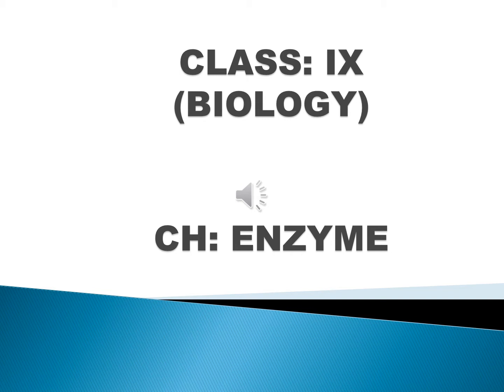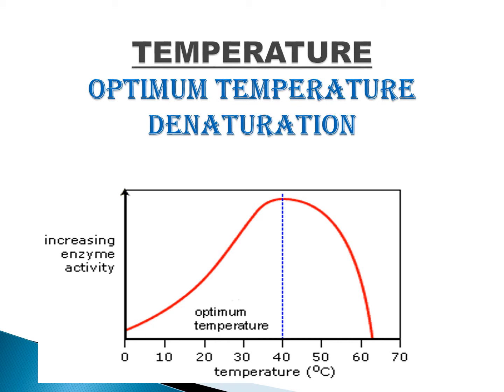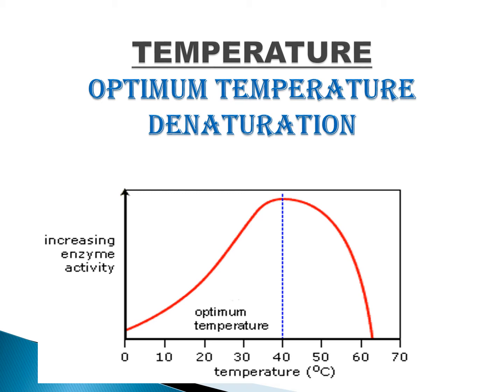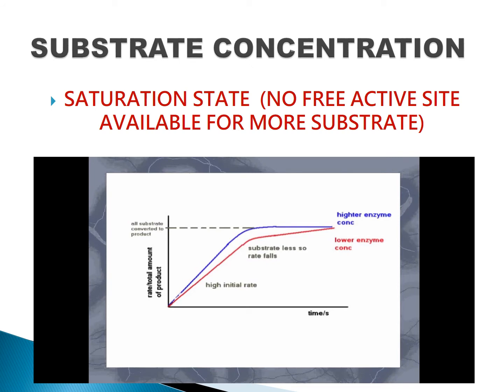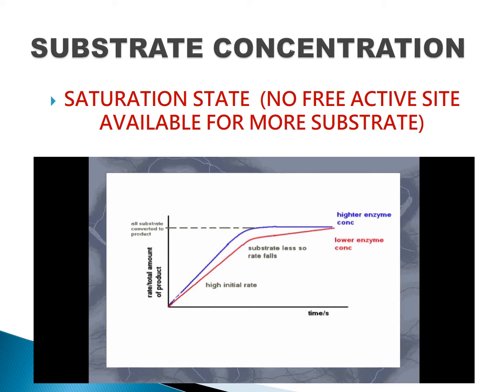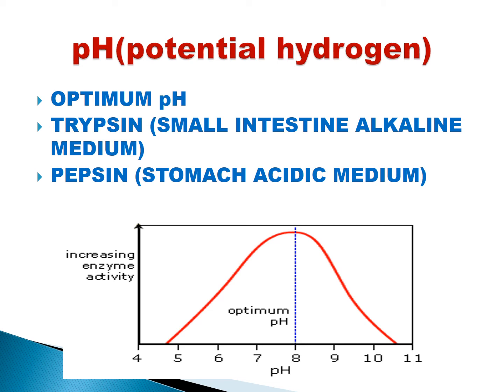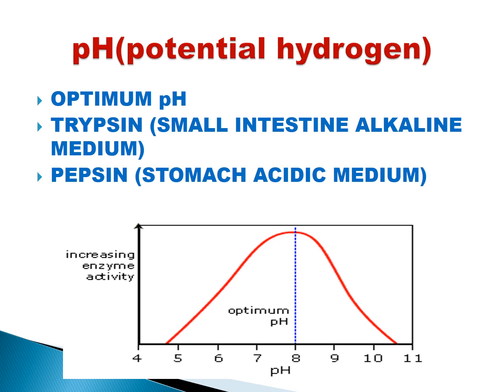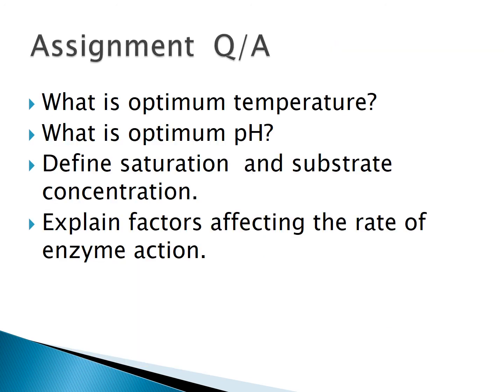Factors Affecting Rate of Enzyme Action